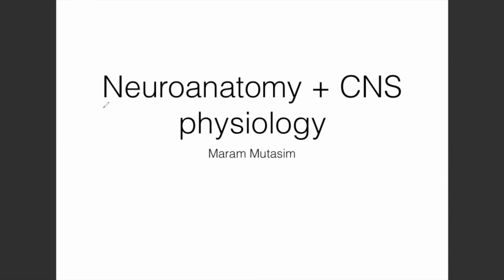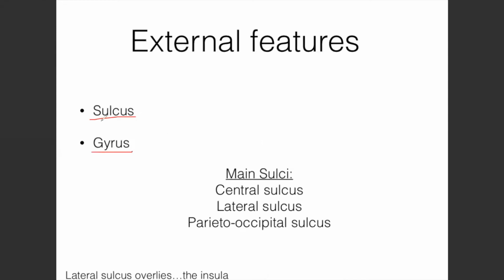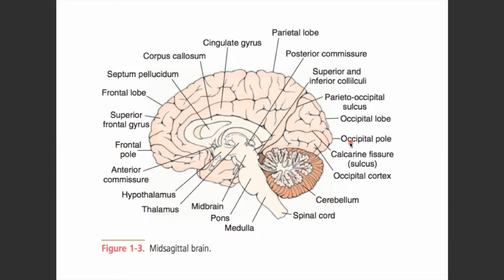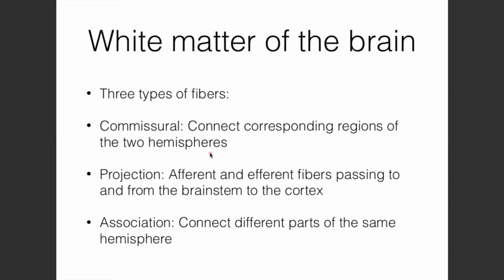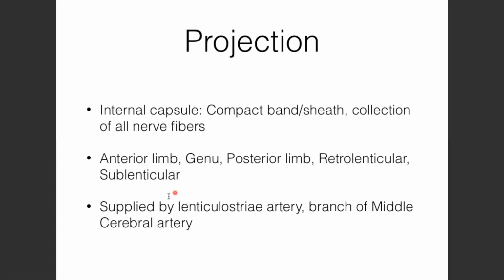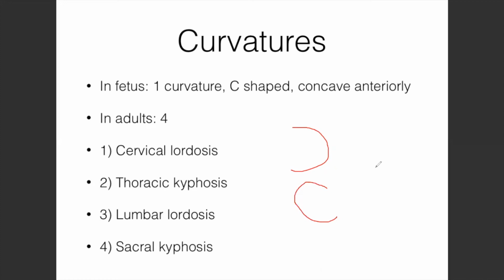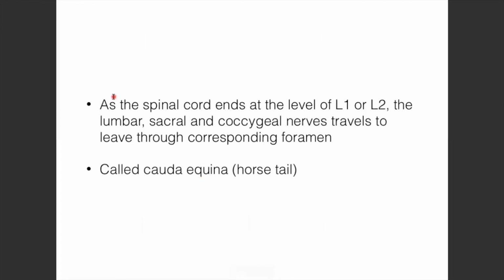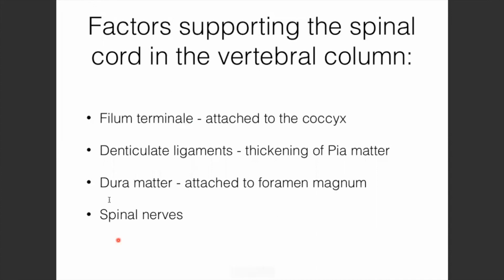Neuro anatomy and physiology 1: The brain and spinal cord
The first session in the neuro series. This one is a brief explanation of the basic structures of the brain and spinal cord.